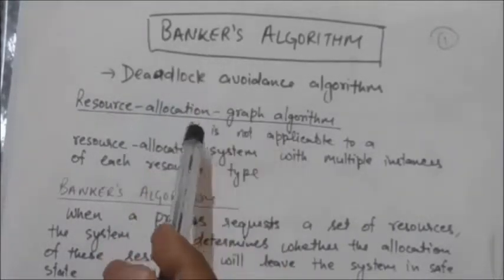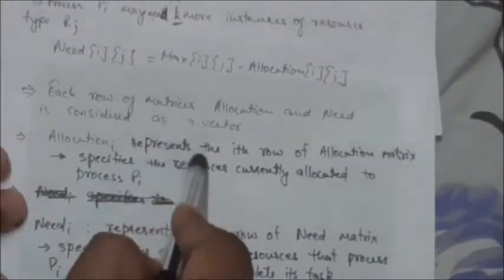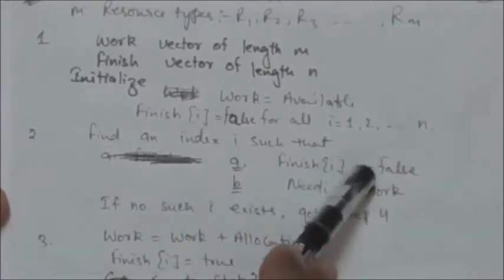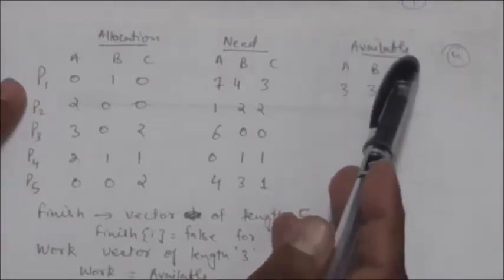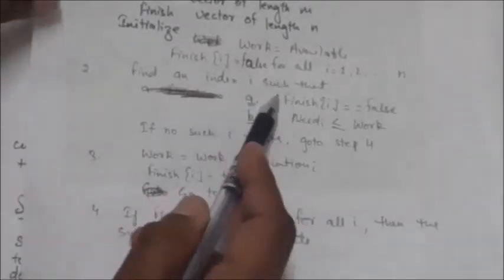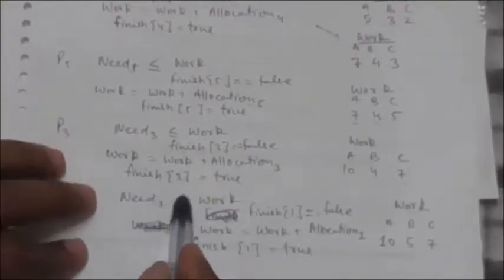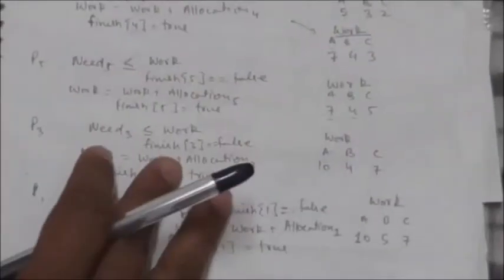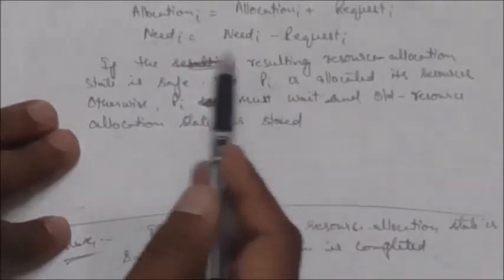OPERATING SYSTEM: DEADLOCK AVOIDANCE BY BANKER'S ALGORITHM